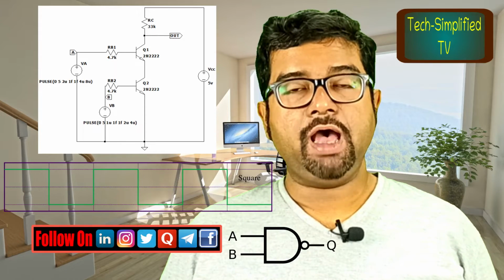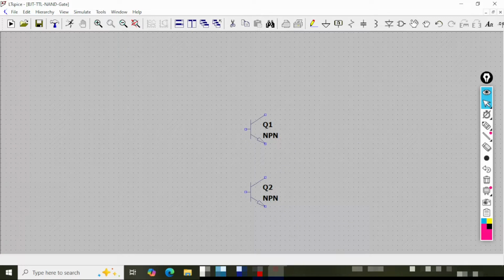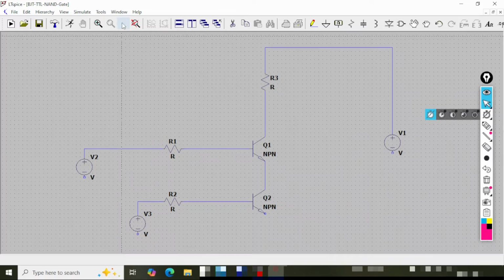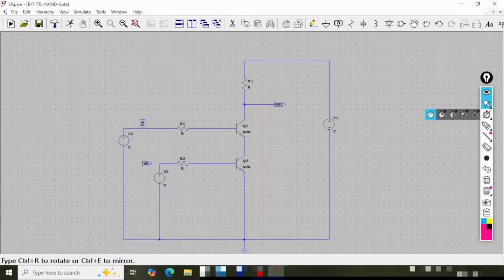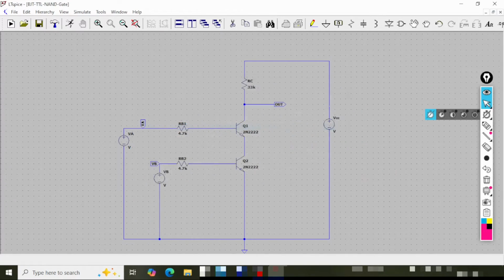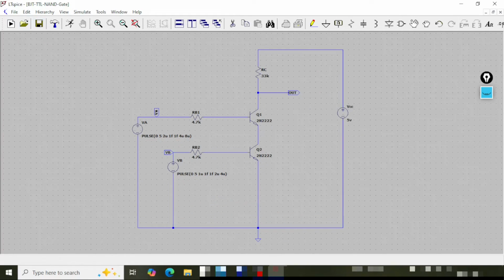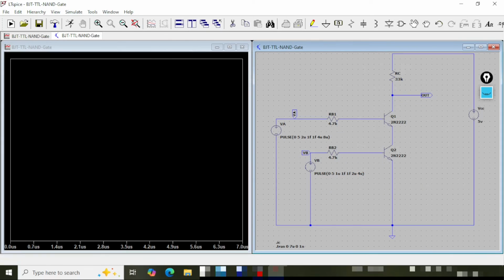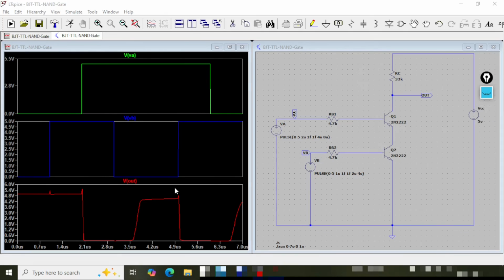LTSpice (v24): TTL NAND Gate Simulation | Response by Transient Analysis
In this video, we explore the implementation of a TTL (Transistor-Transistor Logic) NAND gate using the LTSpice schematic editor. The circuit is built using two bipolar junction transistors (BJTs), adhering to conventional TTL design principles for NAND gate logic. Pulsed voltage sources are employed to simulate all possible input conditions based on the NAND gate's truth table. The simulation includes DC biasing and transient analysis to observe the output response across various input combinations. This tutorial is ideal for students, hobbyists, and circuit designers aiming to understand TTL gate operation and logic behavior through practical simulation in LTSpice.

Chapters:
00:00 Beginning and Intro
01:04 TTL NAND Circuit Construction
09:47 Simulation & Analysis of the Output Waveform

This video suggests :
 how to simulate a TTL NAND gate in LTSpice
 TTL NAND gate circuit explained step by step
 TTL logic gate tutorial for beginners using LTSpice
 learn TTL NAND gate design with BJTs
 understanding TTL logic gates with LTSpice simulation
 LTSpice tutorial for digital logic gate simulation
 transistor level NAND gate design in LTSpice
 TTL NAND gate circuit using three BJTs in LTSpice
 BJT-based TTL NAND gate simulation in LTSpice
 transistor-transistor logic NAND gate circuit design
 simulate NAND gate logic circuit with pulsed voltage sources
 logic gate timing analysis using LTSpice NAND gate
 NAND gate truth table verification using LTSpice
 DC biasing and transient analysis of TTL NAND gate
 LTSpice TTL NAND gate simulation tutorial
 beginner guide to using LTSpice for logic gates
 how to create digital circuits in LTSpice
 using LTSpice to simulate TTL logic behavior
 LTSpice simulation project for electronics students
 TTL NAND gate circuit design for engineering students
 circuit simulation for electronics hobbyists using LTSpice
 practical TTL logic design example with NAND gate